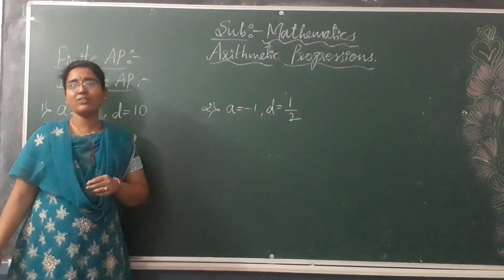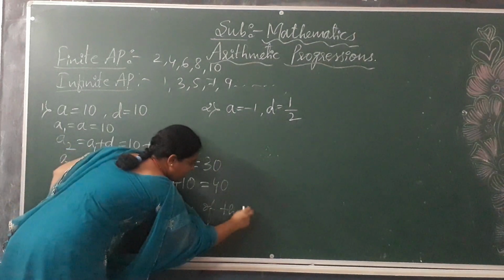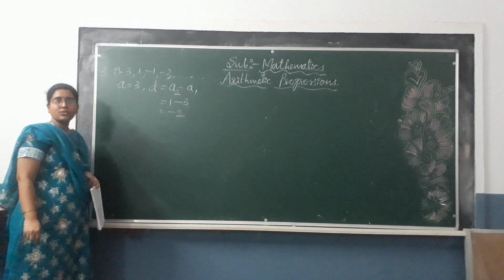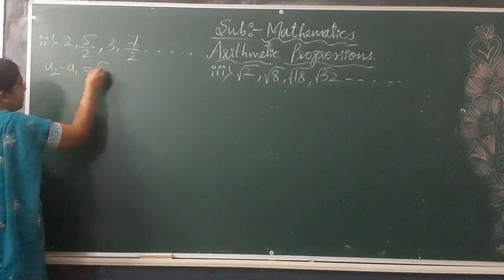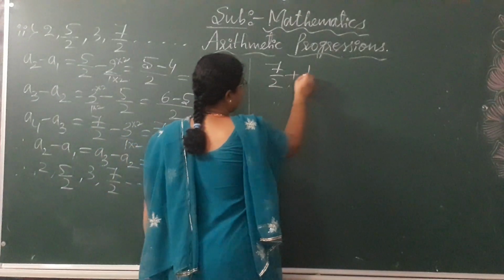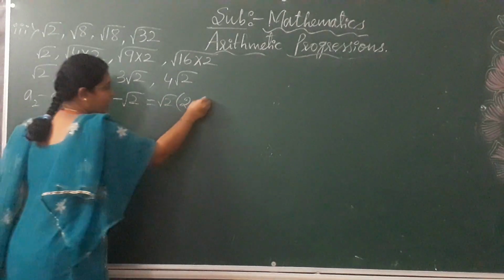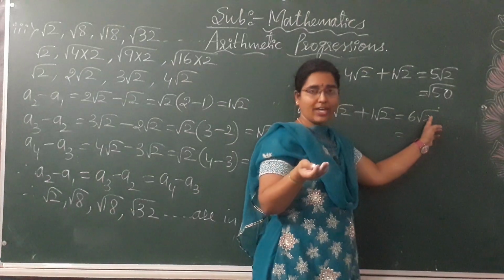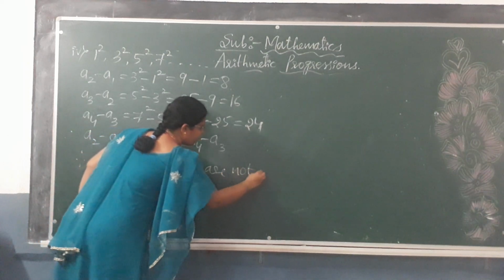SSLC - Arithmetic progression part 1 problems